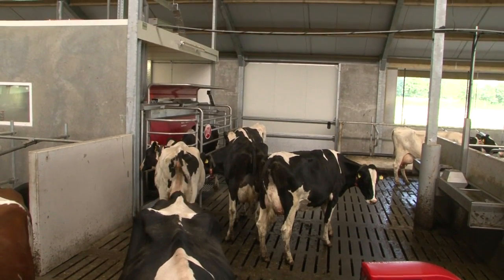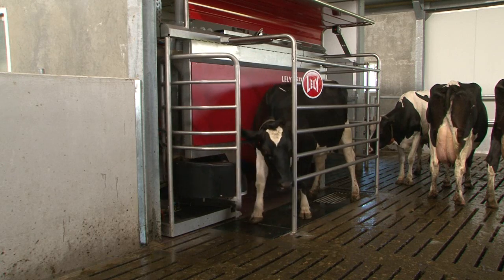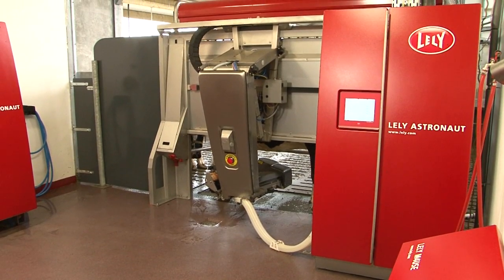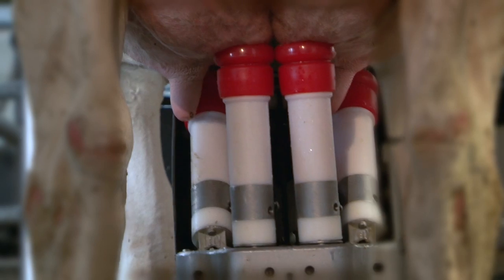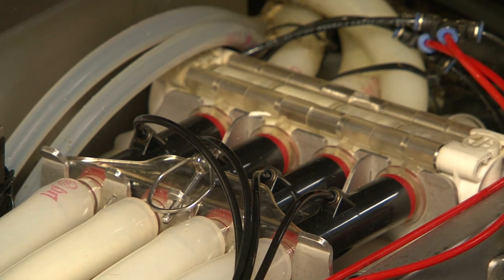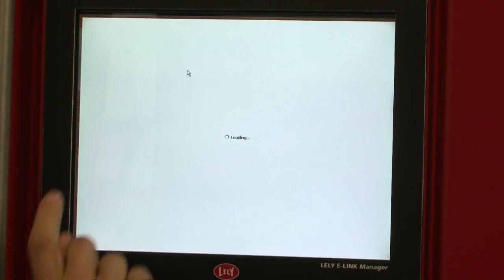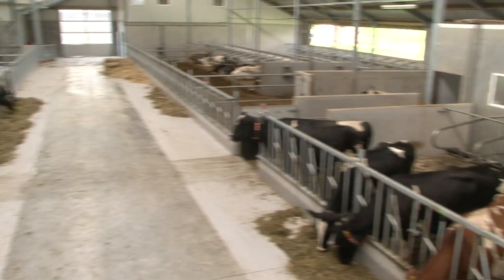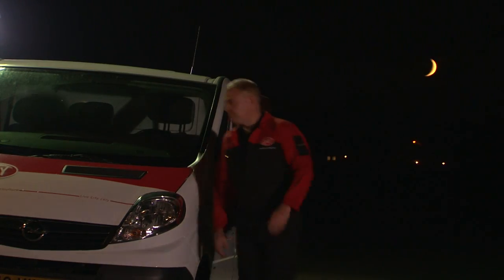Lely Astronaut A4 milking robot - Farmer benefits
Herd management - We offer a unique set of tools to manage both milk quality and the individual cow. Management by exception is the new challenge. To facilitate that, we have developed management software dedicated to robotic farming. Your valuable time can be spent on the cows that require the most attention, while you gain full control over the herd.